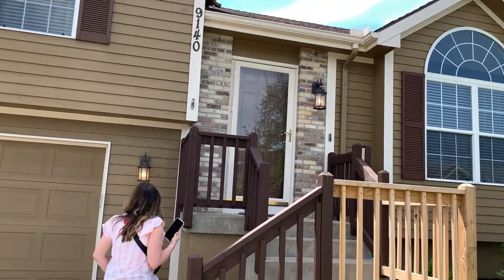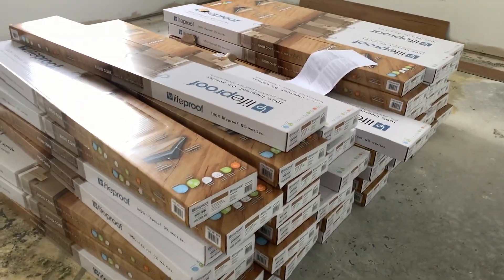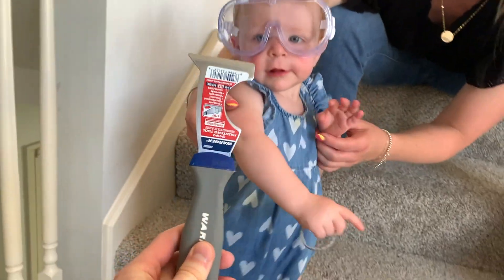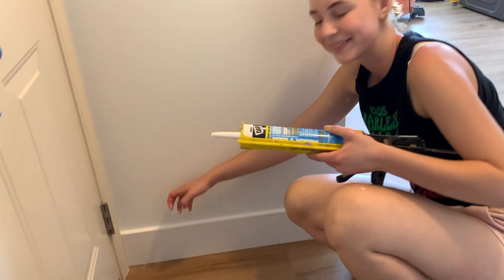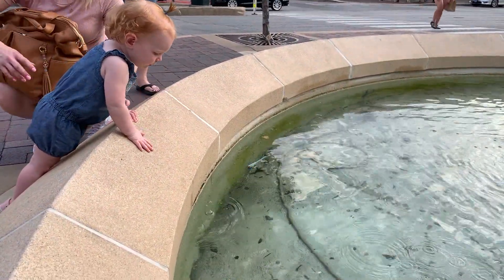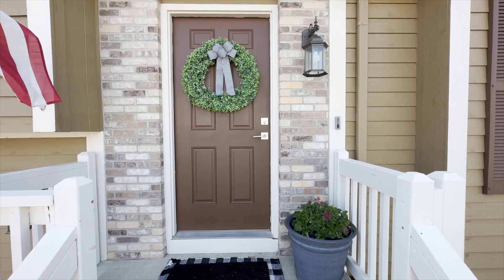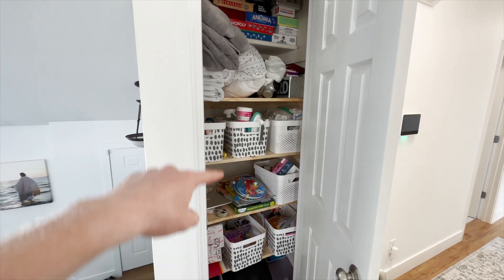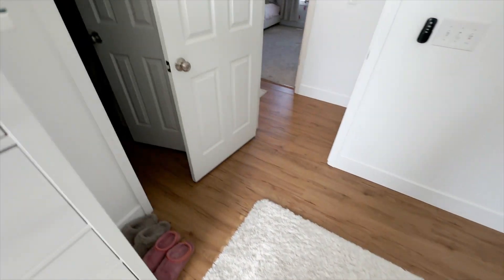4 Subscribers found my HOUSE!?!? ... and helped me renovate.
Special thanks to Bryson, CEO of LKG Laminate.
Find him @lkglaminate on insta.